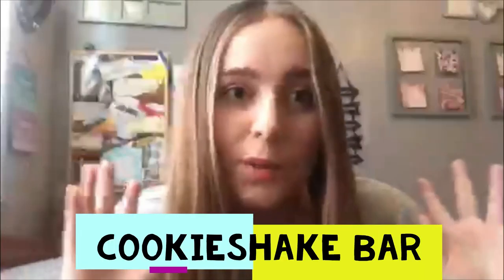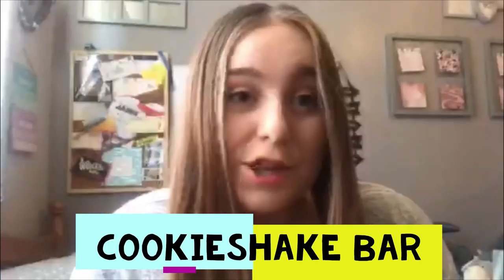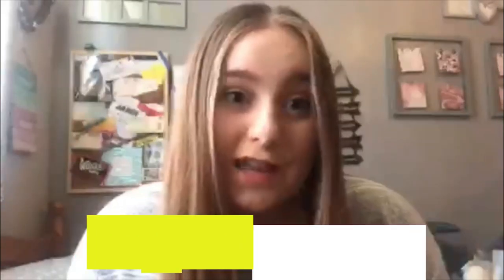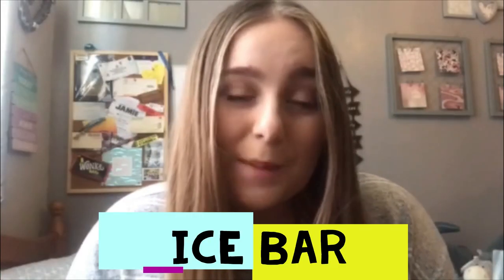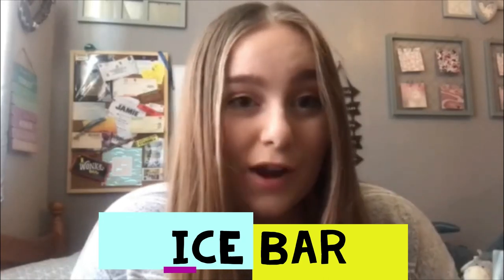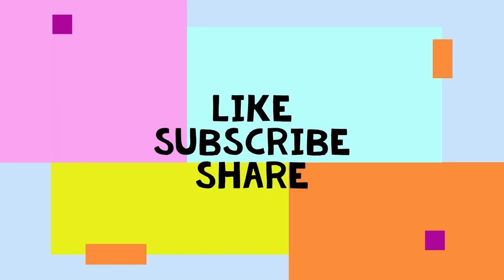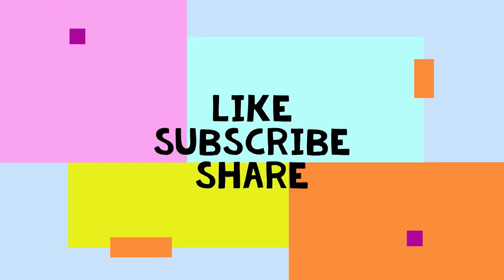My top 10 bars in Nottingham for Students | Freshers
Seeing as freshers is just around the corner I thought that I would share my top ten favourite bars in Nottingham.